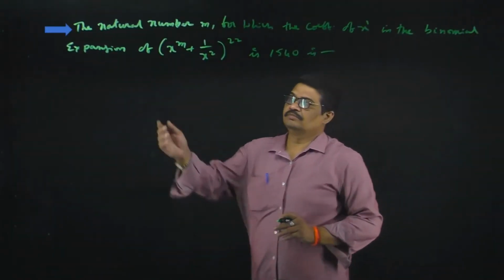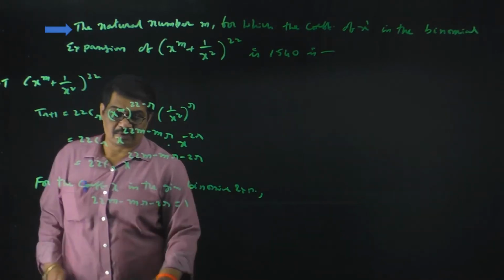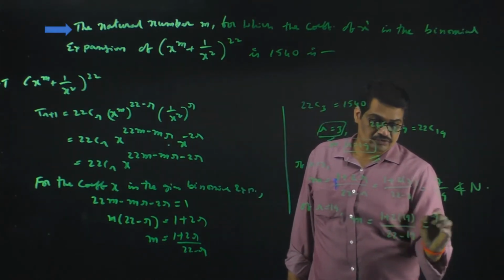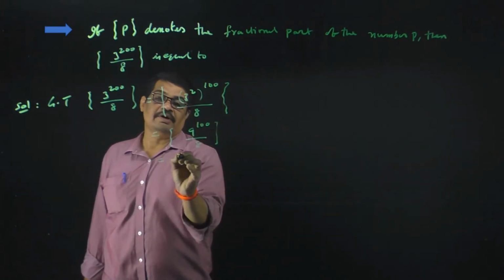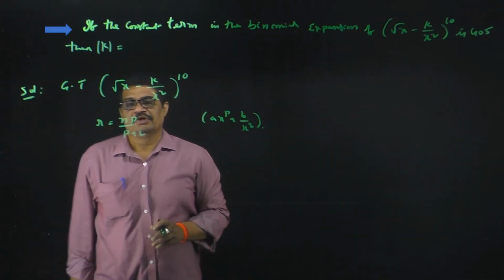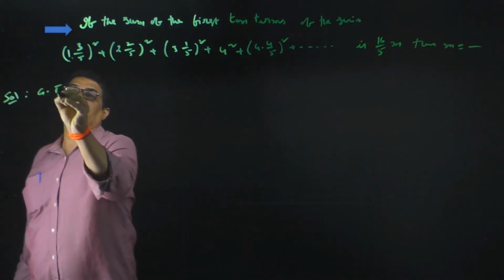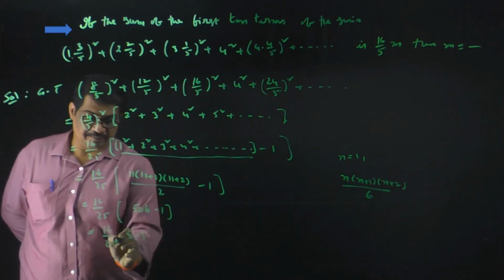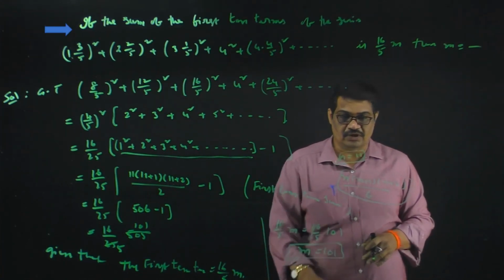BINOMIAL THEOREM JEE